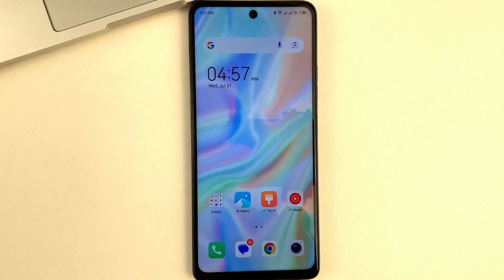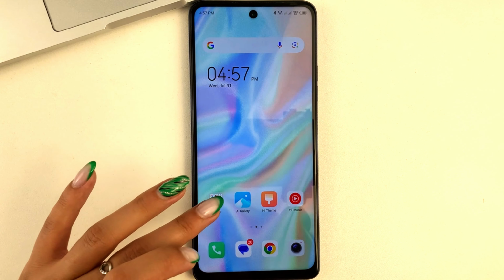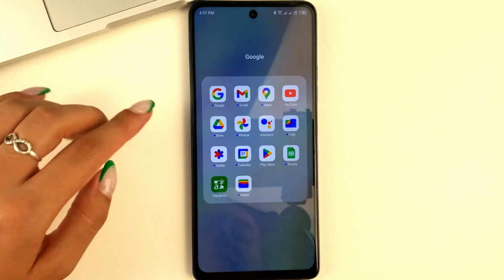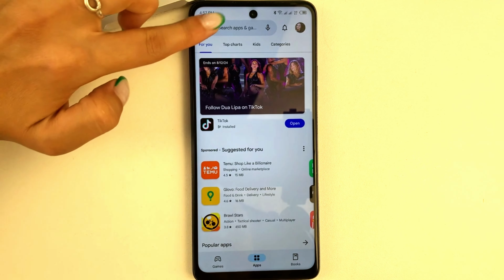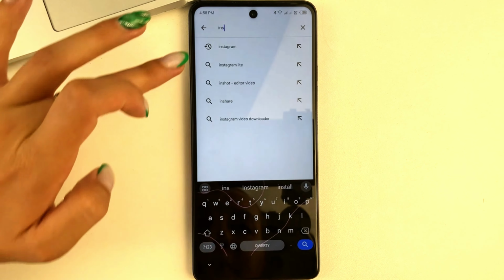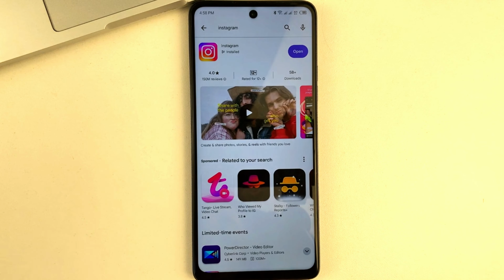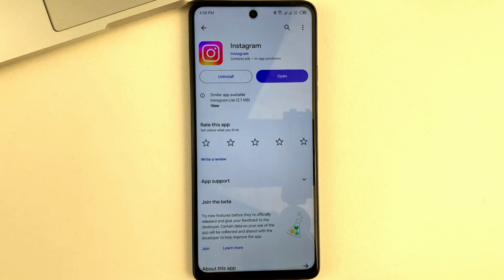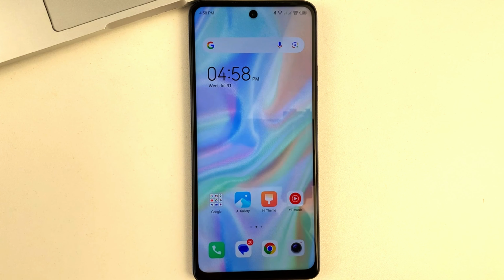How To Install Instagram App On Android - Full Guide